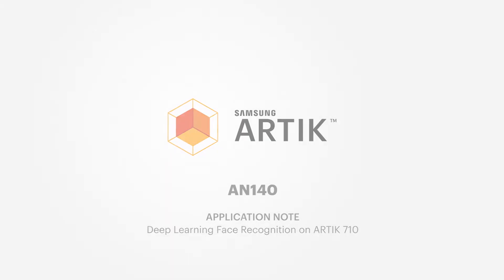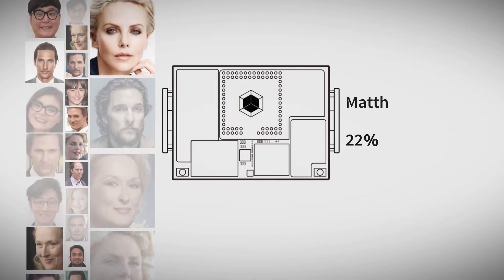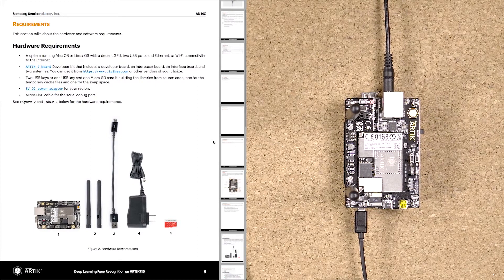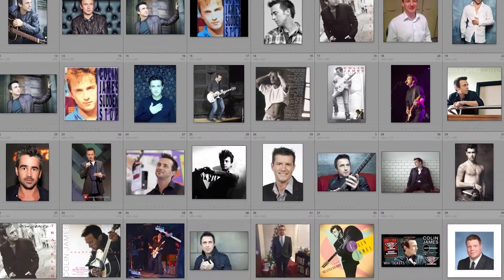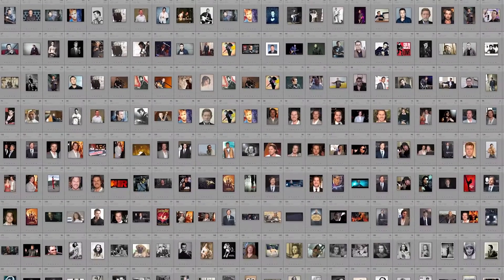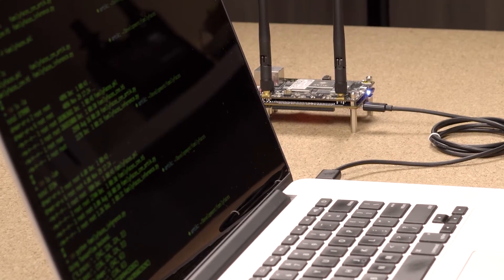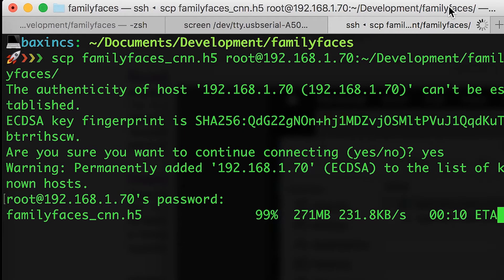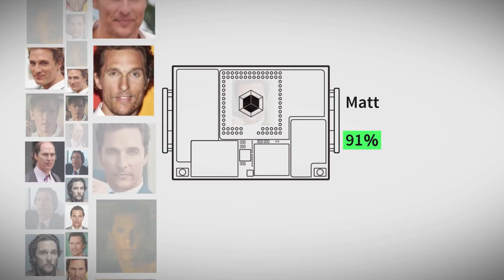AN140 | Introduction to Application Note #140 - Deep Learning Face Recognition on ARTIK 710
This Samsung ARTIK app note and its reference design, as well as additional app notes, may be downloaded from the ARTIK App Note library

Happy coding!